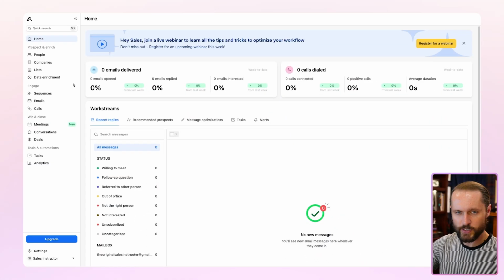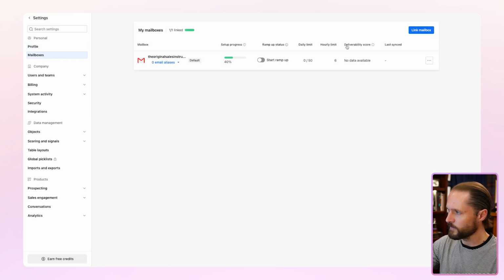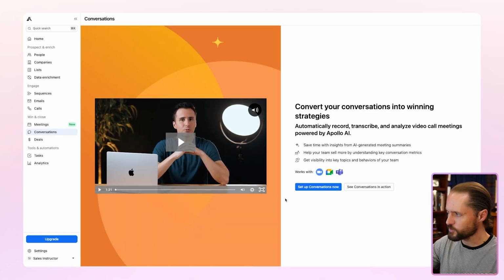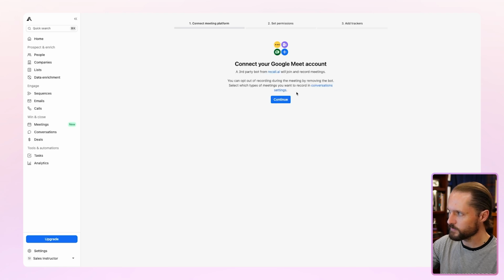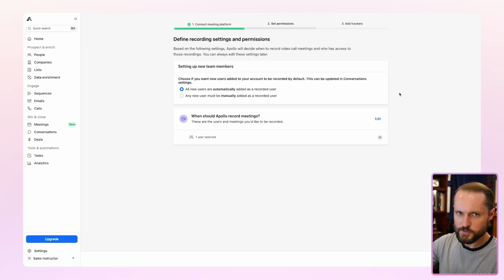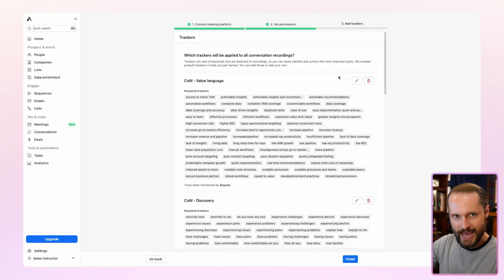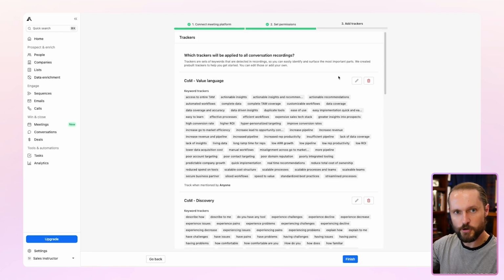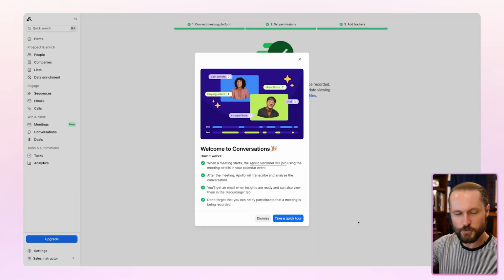How to Set Up AI Call Recording in 5 Minutes (Step-by-Step)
This is lesson 2 of “How to Use AI-Powered Call Recording to Close More Deals”.

In this step-by-step tutorial, you’ll learn exactly how to set up Apollo’s Conversation Intelligence tool so you can start recording, tracking, and analyzing your sales meetings—all without lifting a finger mid-call.

✅ Follow along in your own Apollo account or sign up for free

James will walk you through:
• Connecting your meeting platform (Zoom, Google Meet, or Microsoft Teams)
• Making sure your mailbox is linked for calendar access
• Setting permissions for your team
• Creating keyword trackers so Apollo can automatically flag competitors, objections, pricing mentions, and more

X: @useapolloio